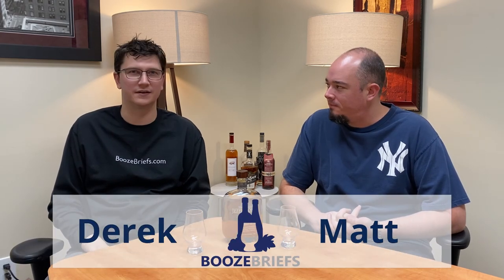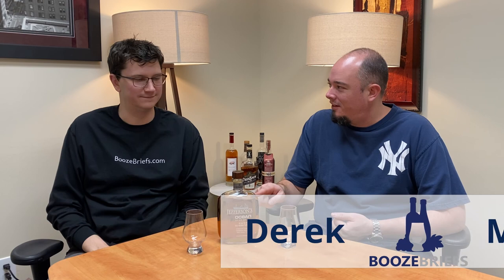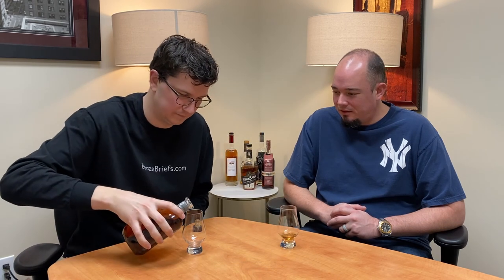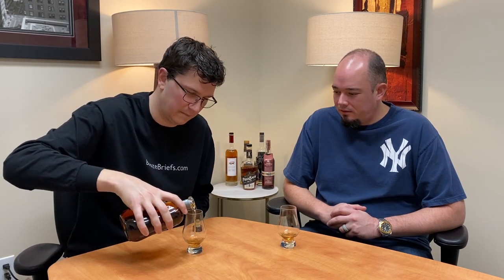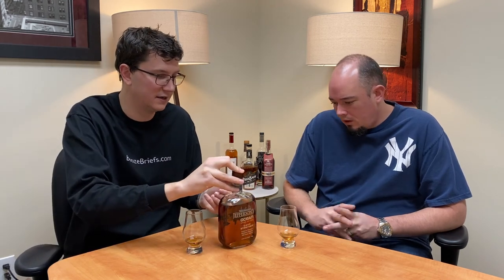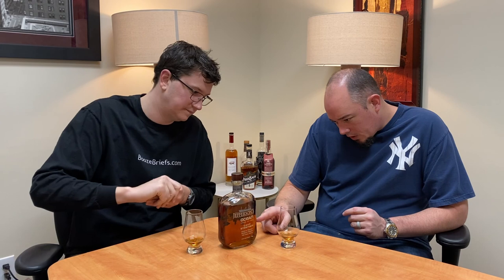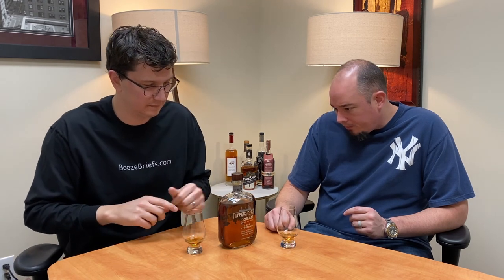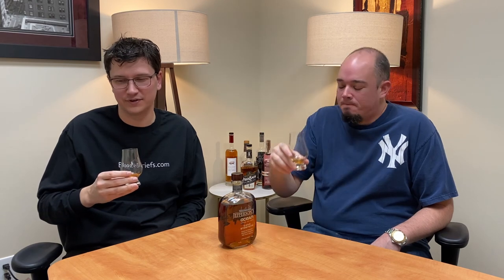Jeffersons Ocean Voyage 18 Cask Strength Review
Bourbon that's been around the world on a boat, you say? Matt and Derek pour a couple glasses and chat about Jefferson's Ocean Voyage 18 Cask Strength Bourbon Whiskey.